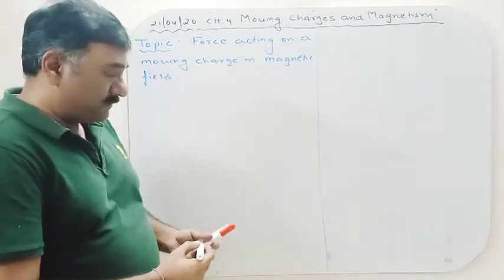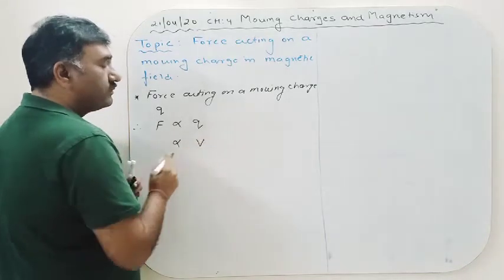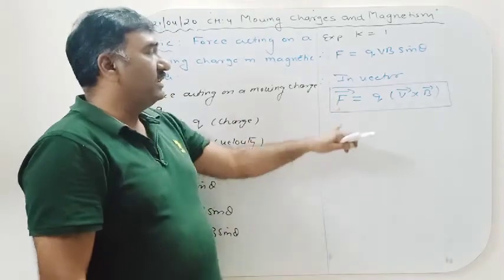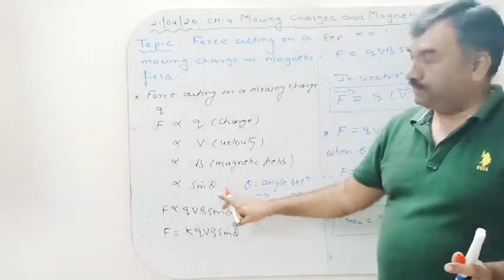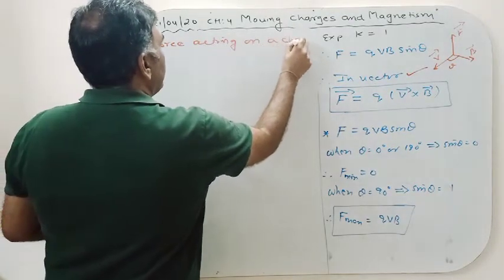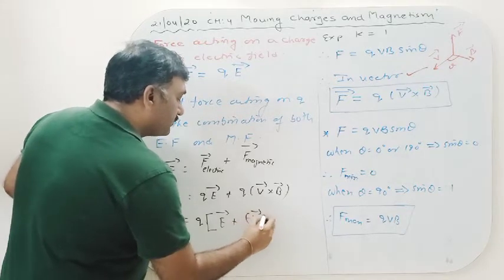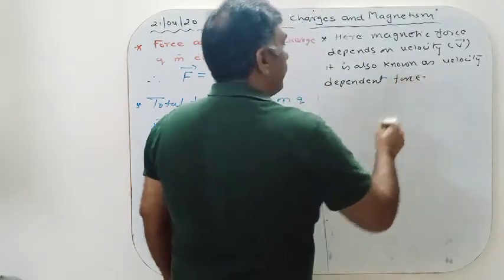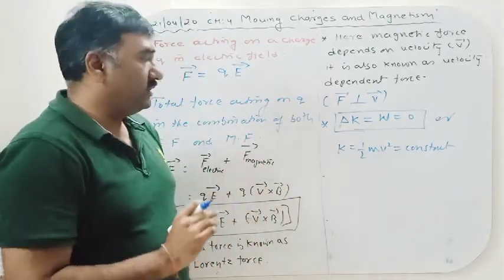Force acting on a moving charge in magnetic field